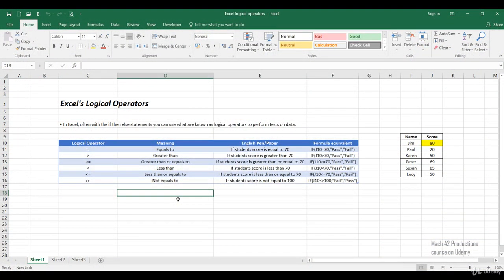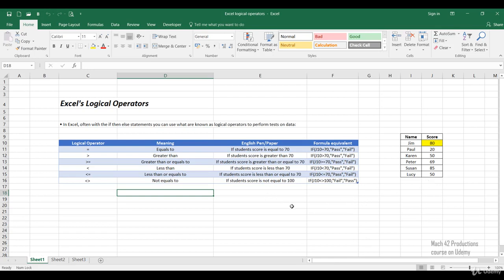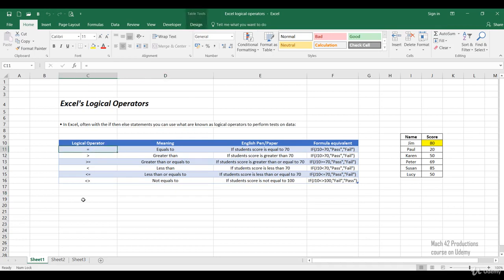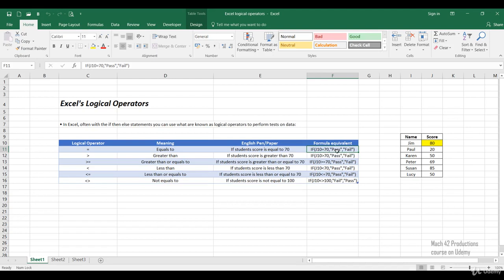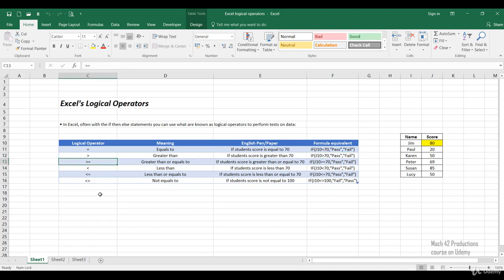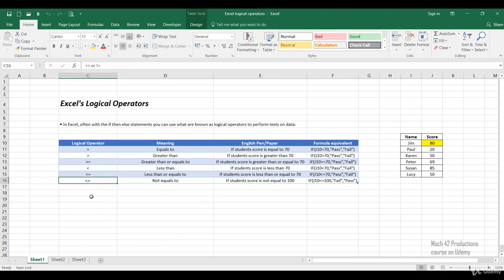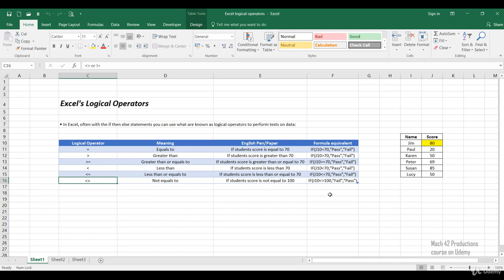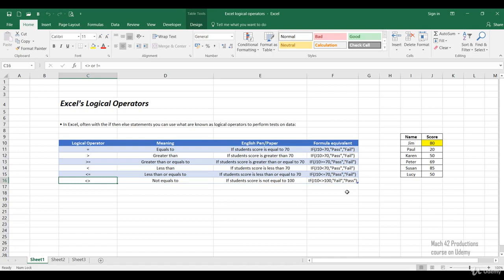EXCEL Begin to Advance 70